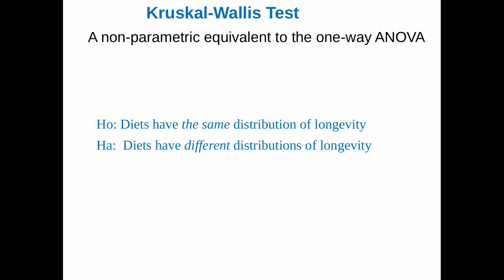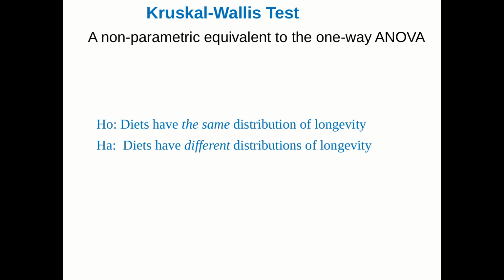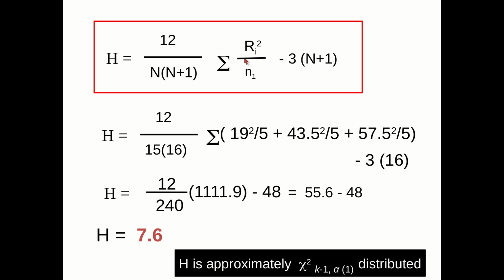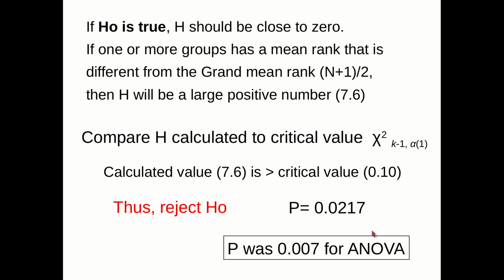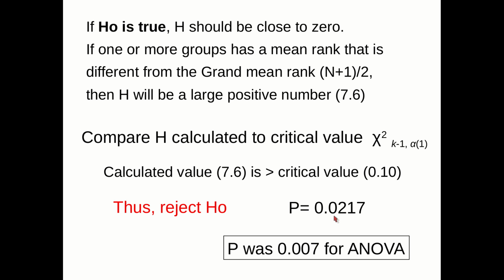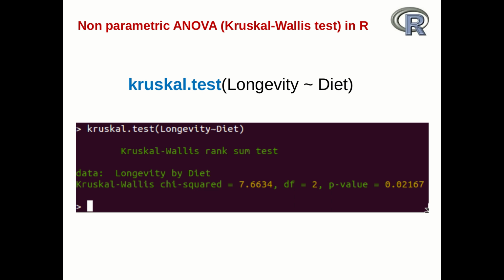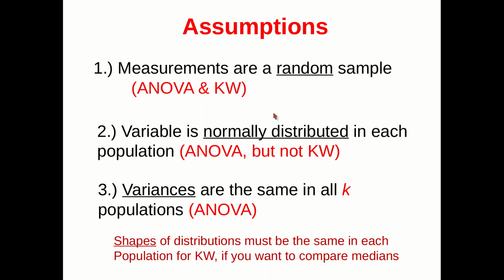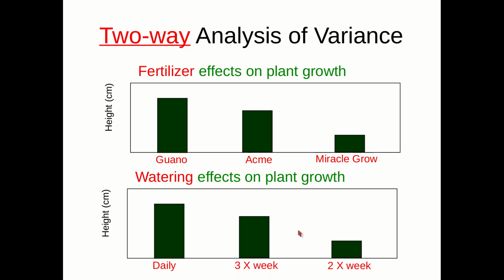Lec 11 part VI